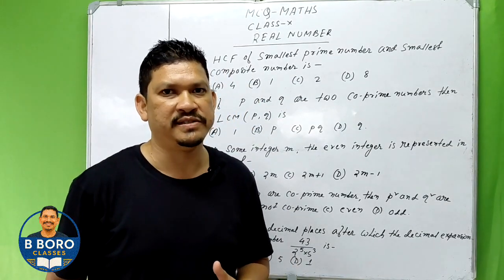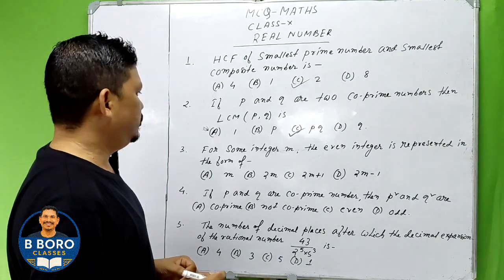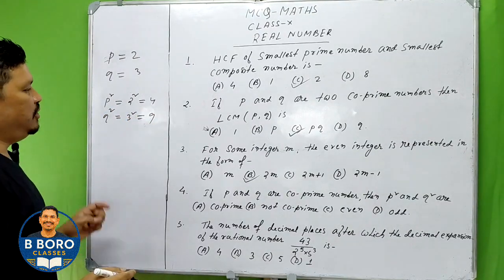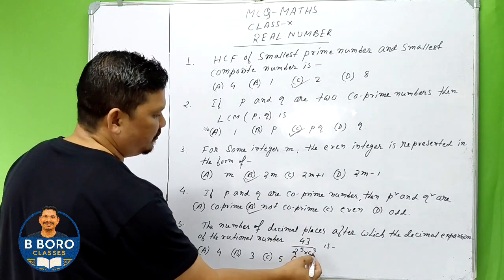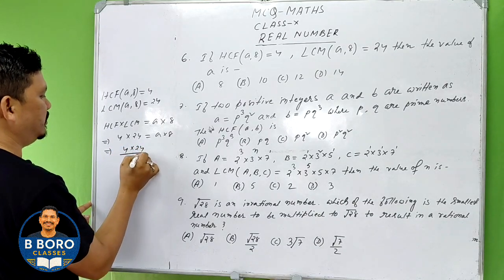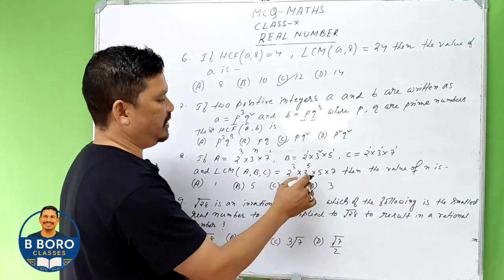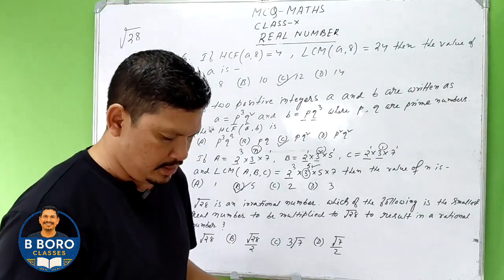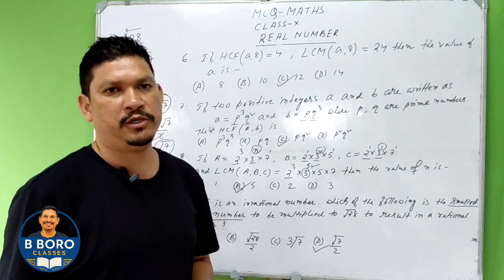MCQ for Class-10 Maths //Real Number (English Medium )